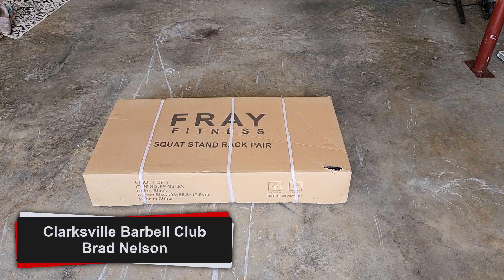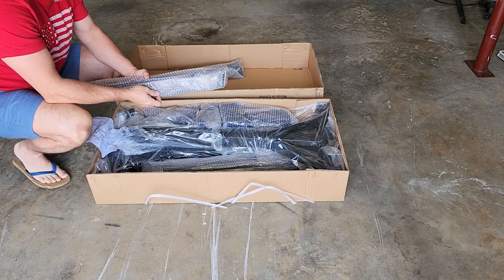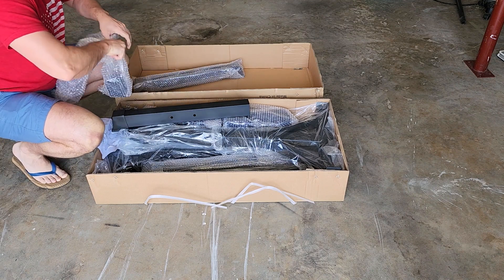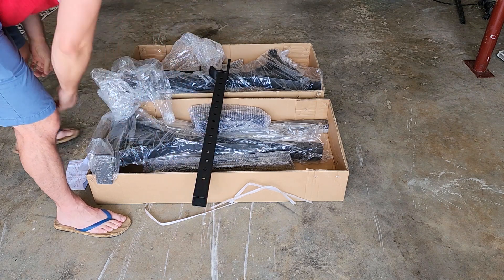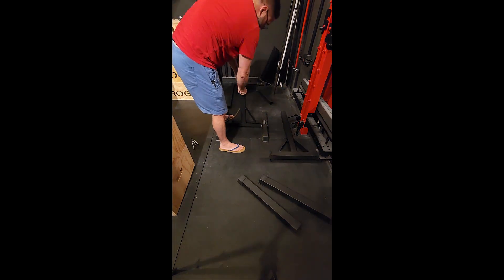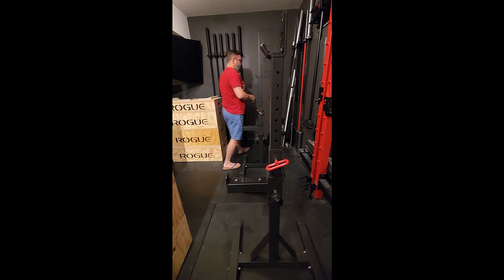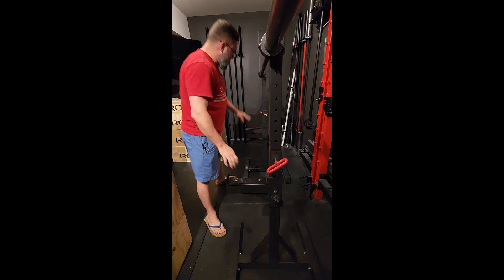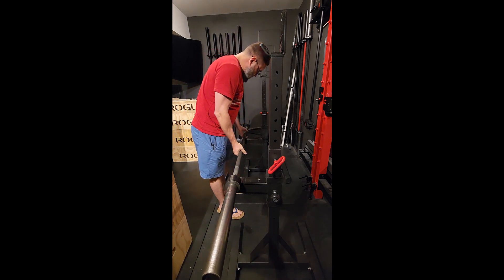Fray Fitness Squat Stands Unboxing and Assembly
Have you ever used squat stands?​ See my full review